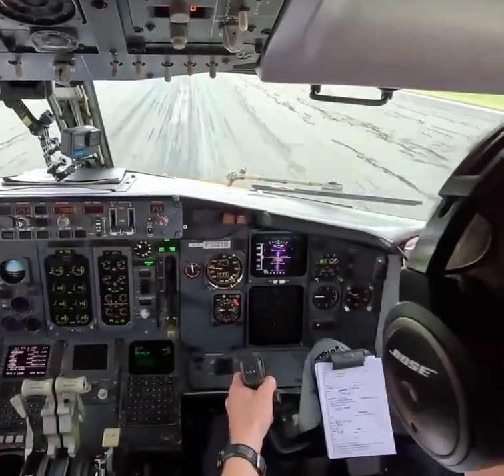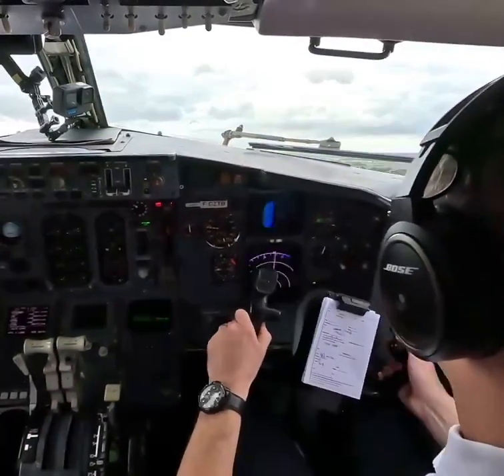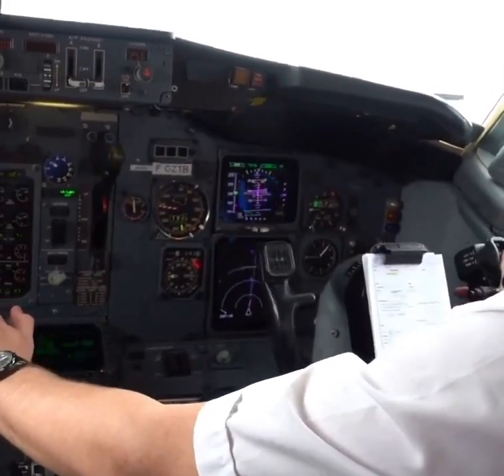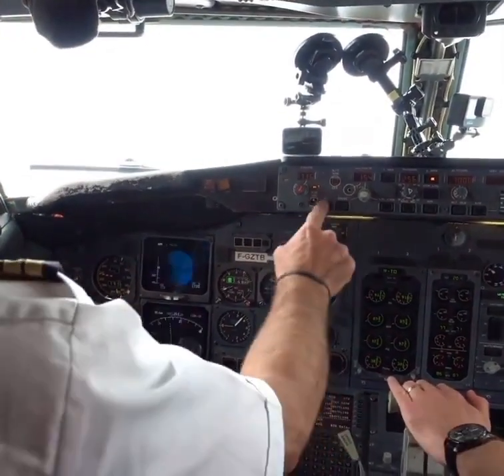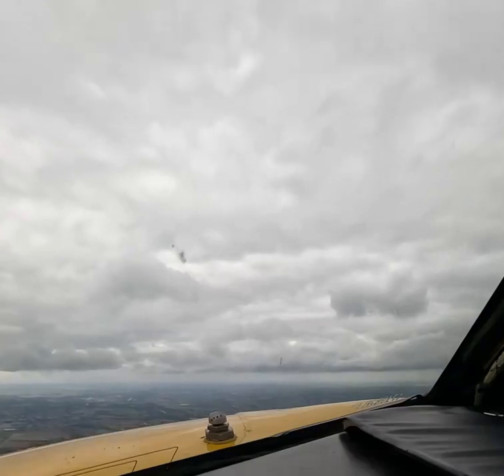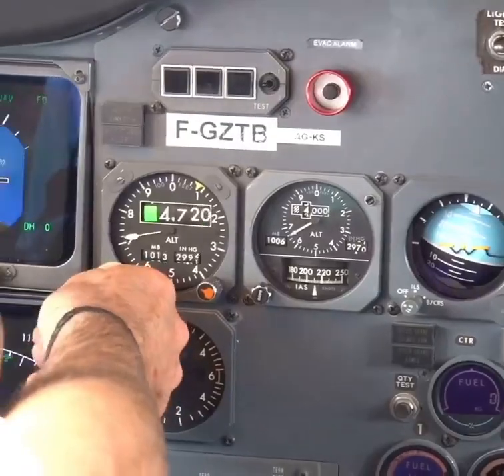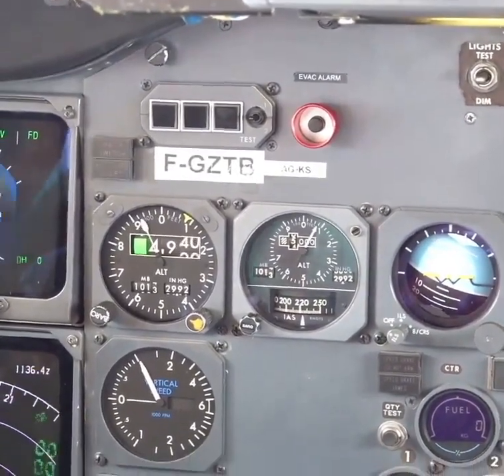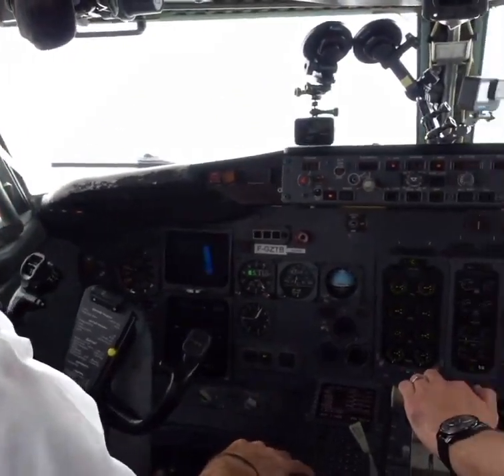ASL LDG B737-300